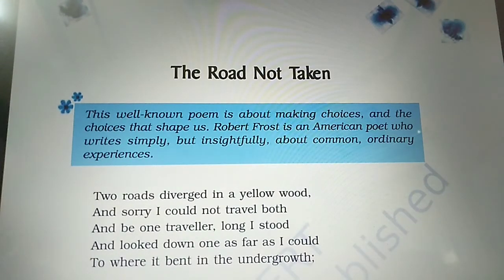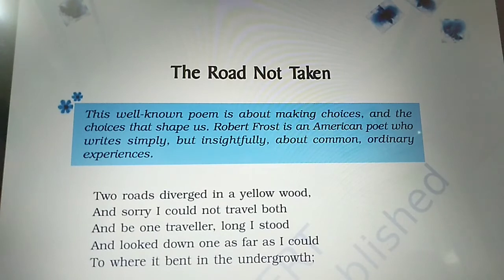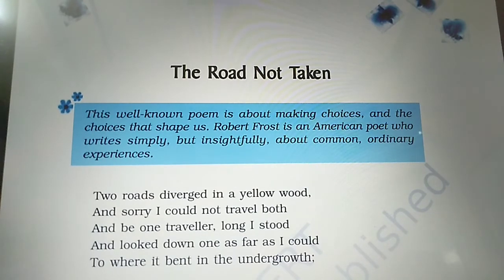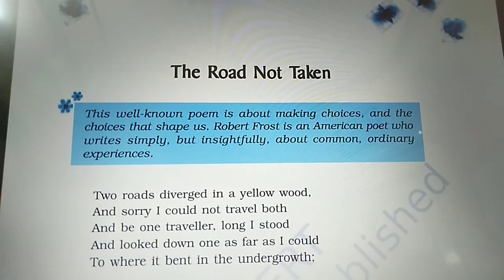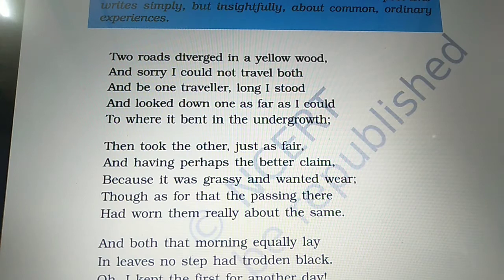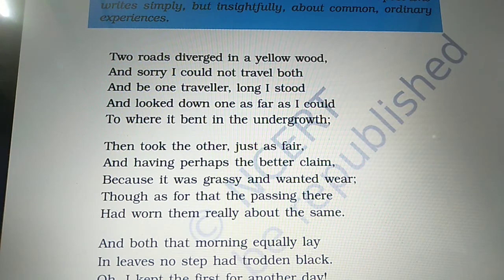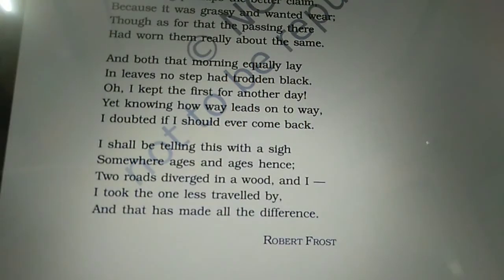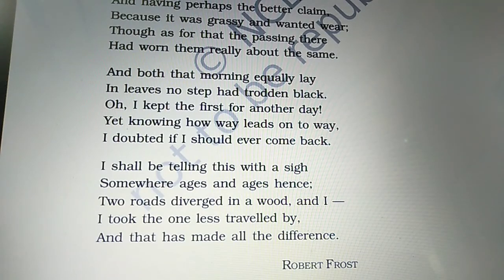ClassIX Poem1 TheRoadNotTaken FullExplanation#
Class IX# English Beehive Book# Line by Line Explanation#